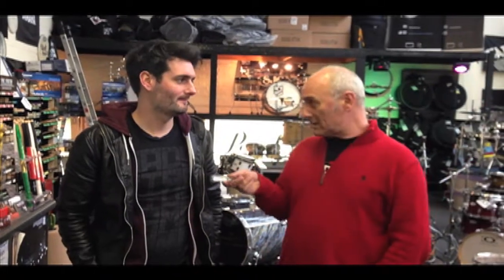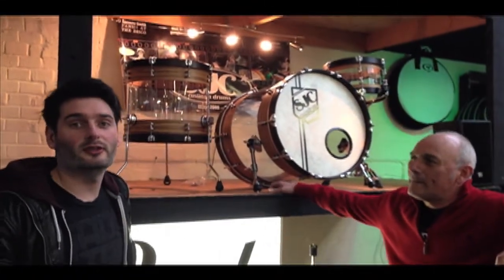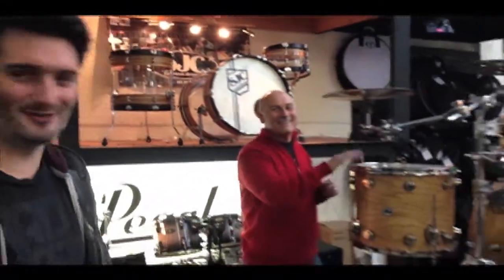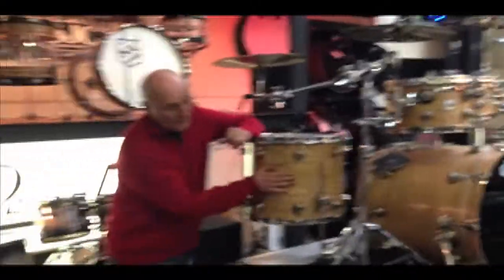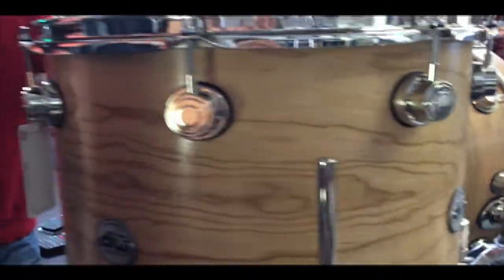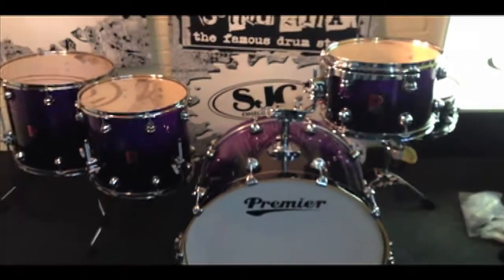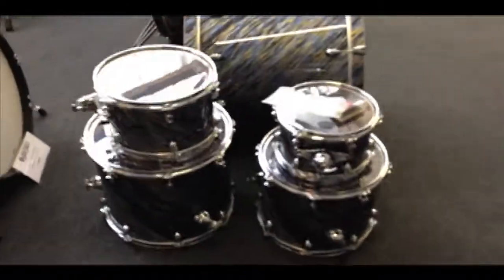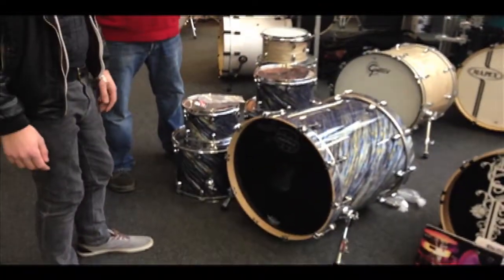SOUND ATTAK | Update April 2013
Sound Attak April 2013 store update!

Featuring the new DW USA Collectors, & SJC Hybrid Drum Kits!